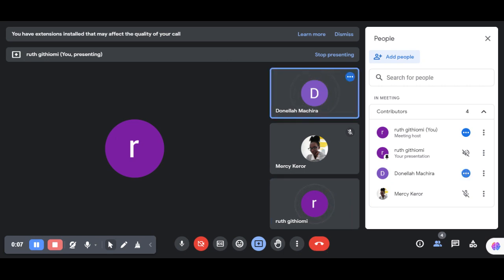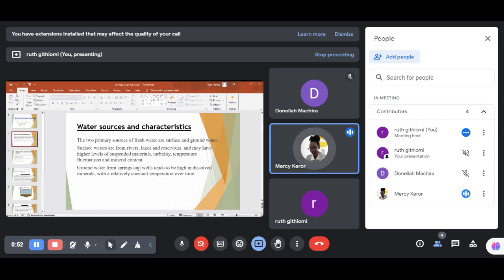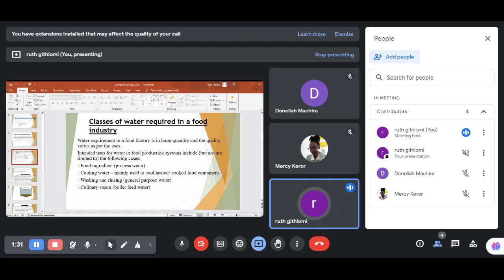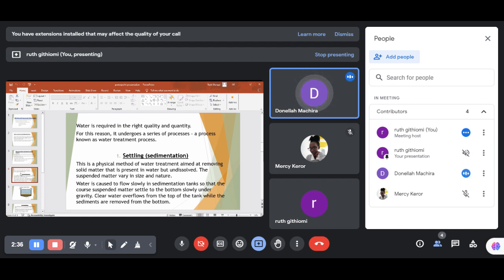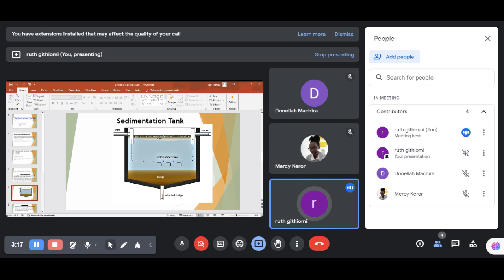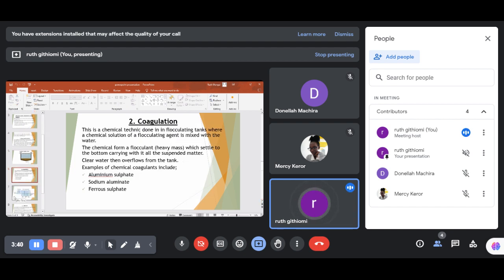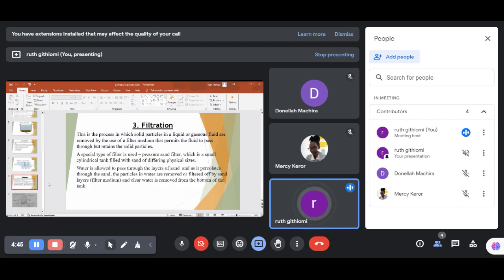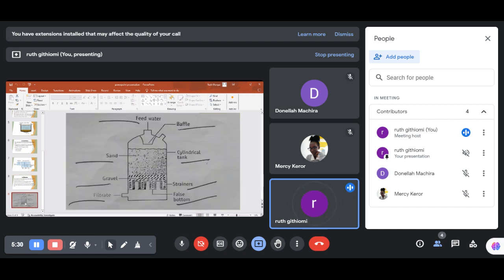FAB 3 ASSIGNMENT